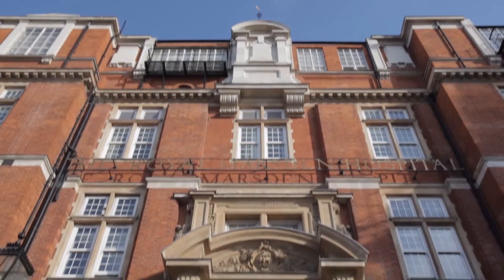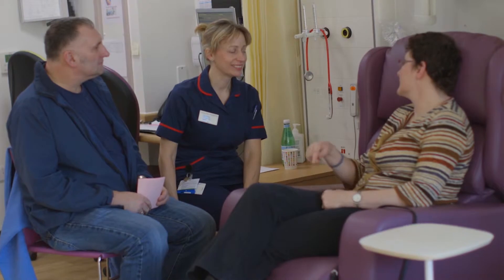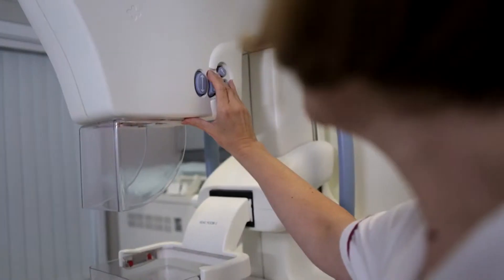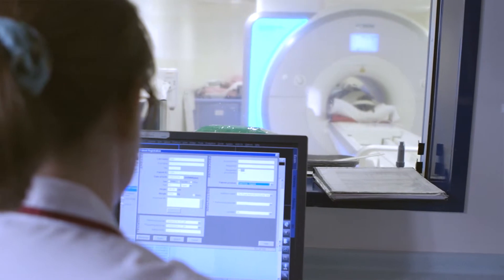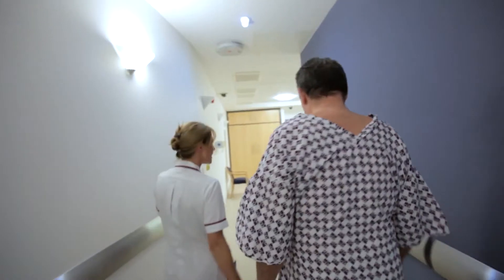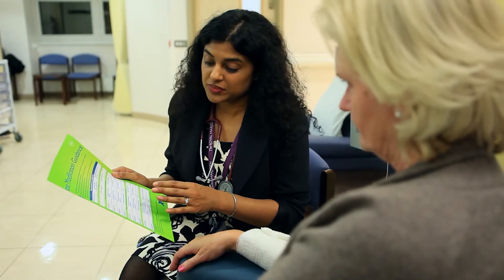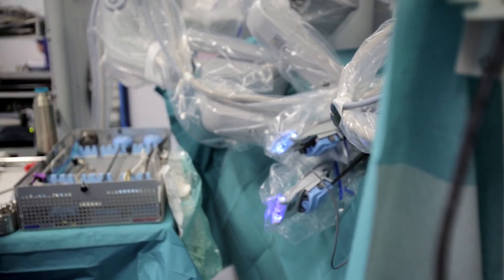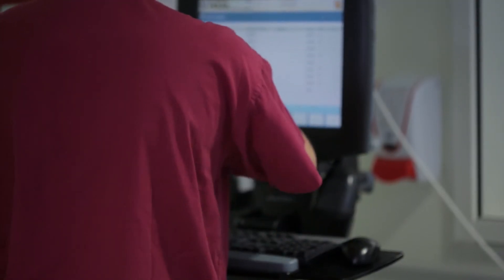About The Royal Marsden Private Care